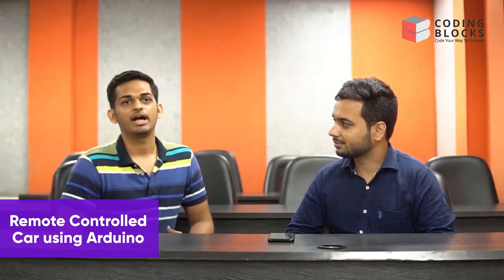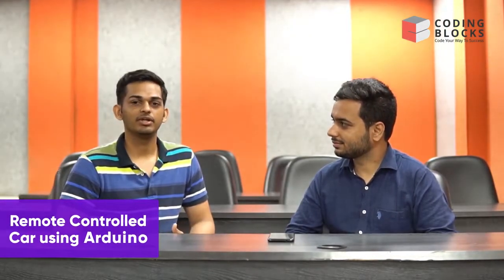Interview with Coding Blocks regarding Cure.Fit placement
In this video I share with Prateek Bhaiya from Coding Blocks ) tidbits about my interview with Cure.Fit. We discuss the various rounds that took place
1. Where to practice from
2. What helped my preparation
3. How to improve your resume
4. Project development ideas
5. How to best spend your summer vacations.

Coding Blocks - cb.lk/DSAproj